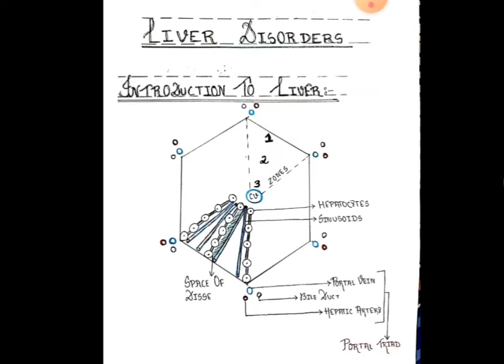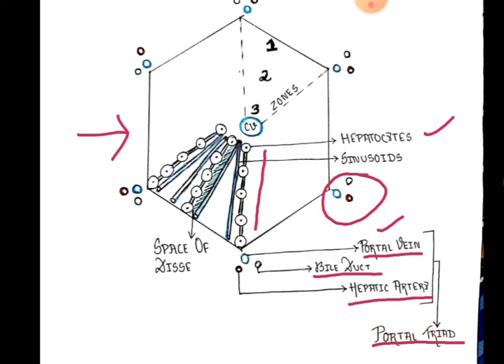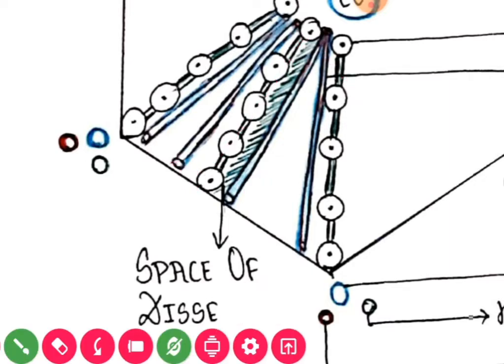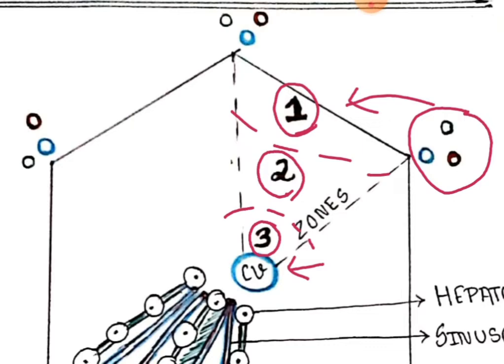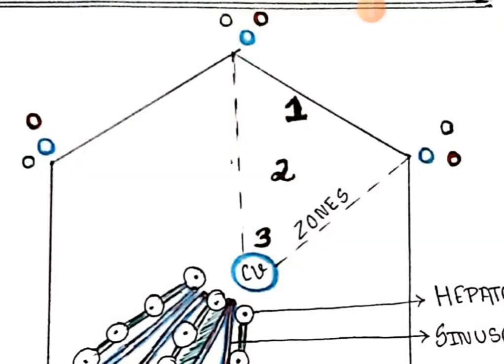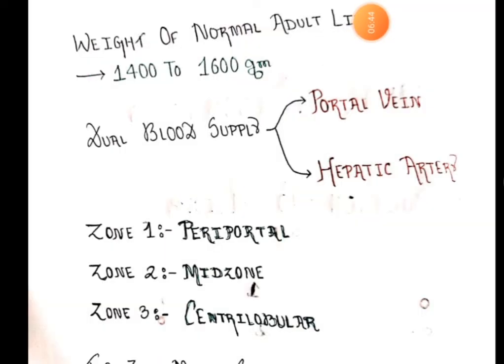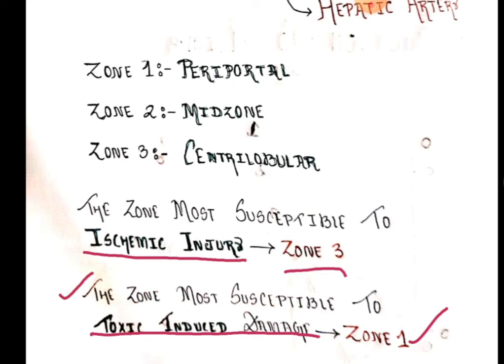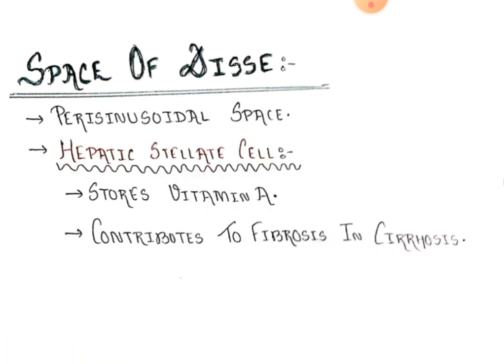HEPATOBILIARY DISORDERS PART-1(INTRODUCTION)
Medigoals 5#Medigoals5
medigoals 5#medigoals5
MEDIGOALS 5#MEDIGOALS5